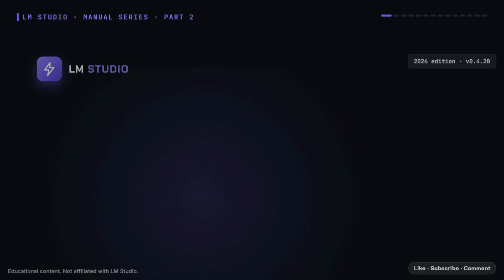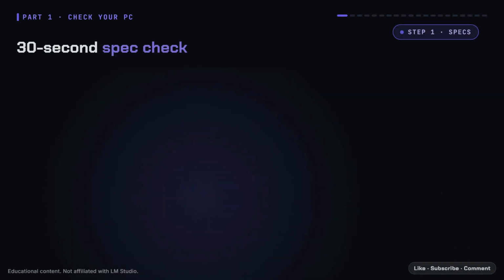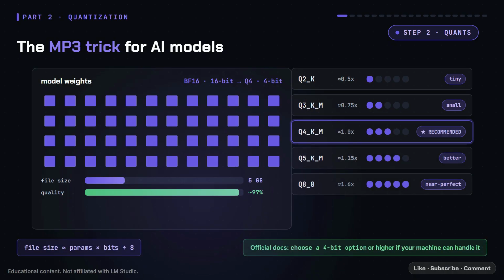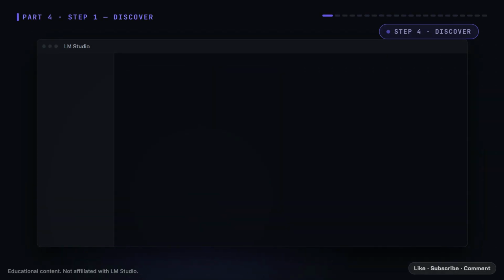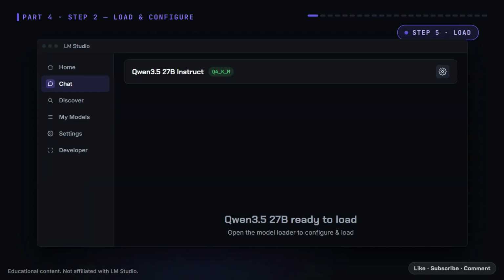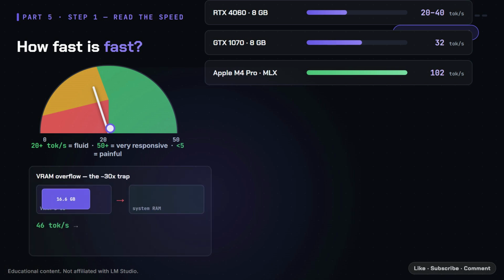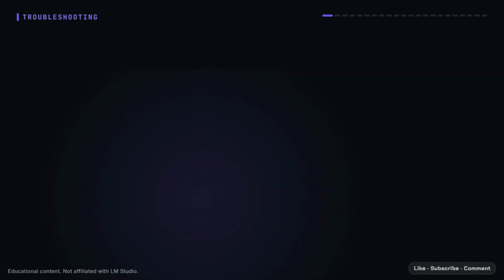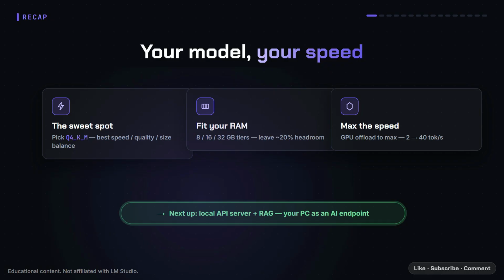Which AI Model Fits Your PC? — LM Studio Model Guide (2026)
0:00 Intro — Pick Your Local AI Model
0:15 Why It Matters — RAM Is Your Budget
0:33 Check Your PC — 30-Second Spec Check
0:53 Quantization — Q4_K_M Explained
1:16 Best Models by RAM Tier (2026)
1:47 Download a Model in Discover
2:09 Load & Configure — Max GPU Offload
2:33 Read the Speed — tok/s
2:53 Speed Optimization Checklist
3:17 Common Errors & Fixes
3:42 Recap — Your Model, Your Speed

Learn how to pick the right local AI model for YOUR computer and make it fast — free, private, and completely offline. No Python, no terminal required. Based on LM Studio's Discover tab, this guide shows you exactly which model to download for 8 GB, 16 GB, or 32 GB of RAM — and the one slider that can take you from 2 to 40 tokens per second.

What you'll learn in this video:

- Why RAM is your "model budget" — file size + context + overhead ≈ memory needed
- 30-second spec check: Task Manager (Windows) / About This Mac (macOS)
- Quantization explained — the "MP3 for AI" trick, and why Q4_K_M is recommended
- Best models by RAM tier (2026): Gemma 4 E2B / Qwen3 4B (8 GB) · Qwen3 8B / gpt-oss-20b (16 GB) · Qwen3.5 27B / Gemma 4 31B / DeepSeek-R1 32B (32 GB)
- 2026 benchmark winner: Qwen3.5 27B (11-model test)
- Downloading a model in the Discover tab — search, quantization dropdown, "Recommended" badge
- Loading & configuring — max the GPU offload slider, context length, estimated memory
- Reading the speed — 20+ tok/s is fluid, 50+ feels instant
- The VRAM overflow trap — a 46 → 1.5 tok/s crash (up to 30x slower)
- Speed optimization checklist — 7 fixes, before/after
- Common errors: "failed to load model" (out of memory), 1–2 tok/s CPU fallback, crashes mid-generation — and their fixes

Prerequisites:

- 8, 16, or 32 GB RAM (any of these works — pick the matching tier)
- About 5–20 GB of free disk space (models are 2–20 GB)
- Windows 10/11, macOS 14+ (Apple Silicon), or Linux (Ubuntu 20.04+)
- Optional but recommended: NVIDIA GPU (4 GB+ VRAM) or Apple Silicon for fast generation
- No Python, no Node.js, no coding experience needed

Follow the steps in order: check specs → understand quantization → pick your tier → download → load with GPU offload maxed → measure tok/s → optimize. Rule of thumb: pick a Q4_K_M model whose file is about 80% of your memory budget.